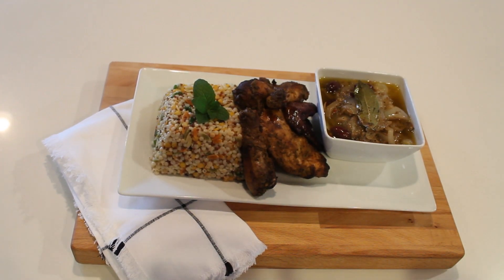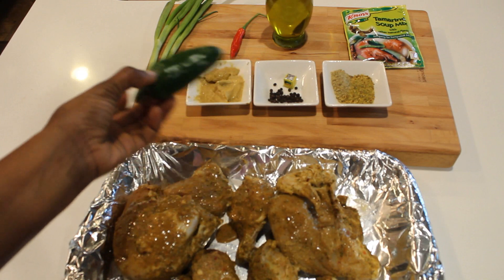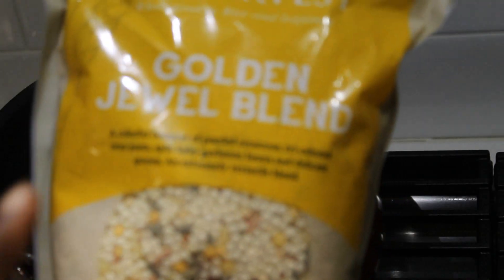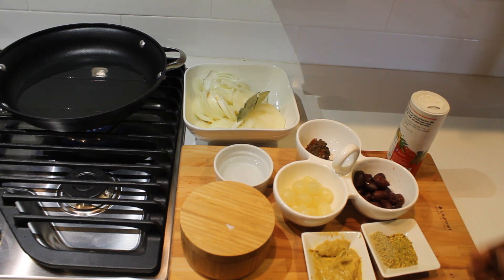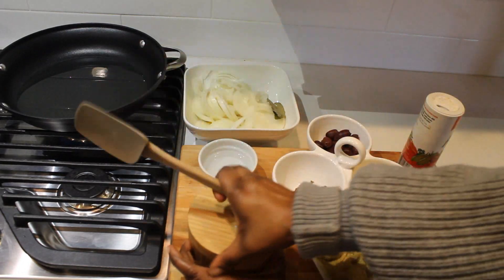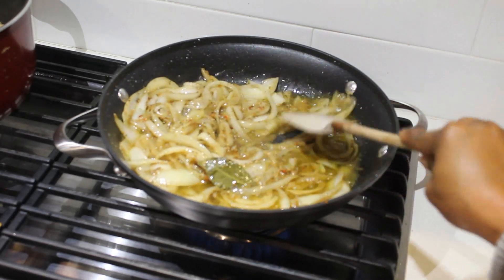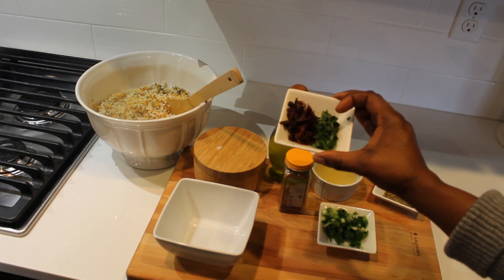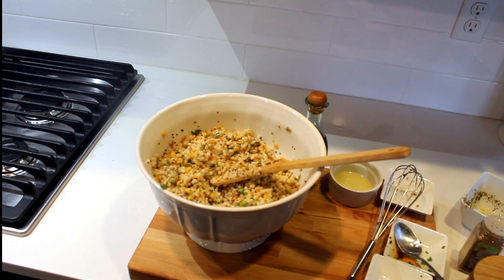chicken yassa with couscous medley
This is a step by step process on how to make chicken yassa. The couscous medley has quinoe, garbanzo beans orzo pasta.